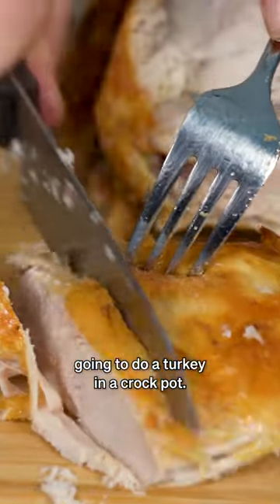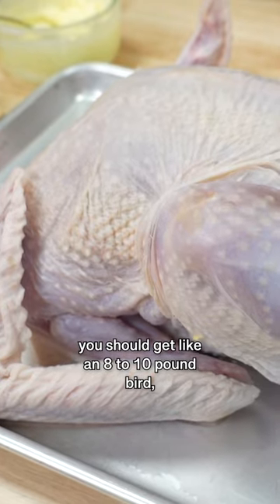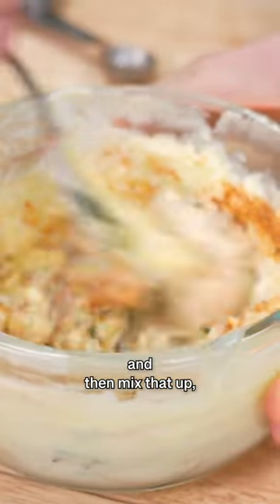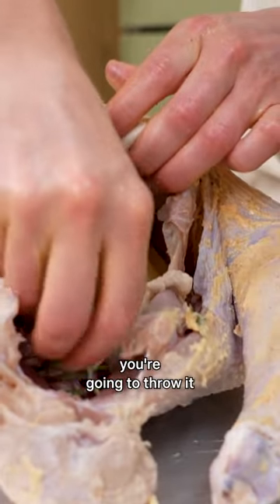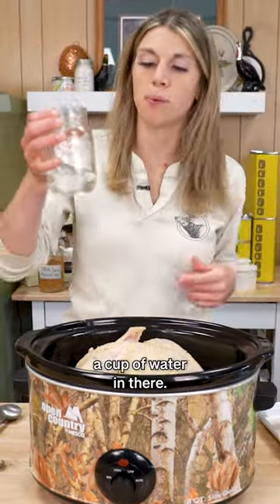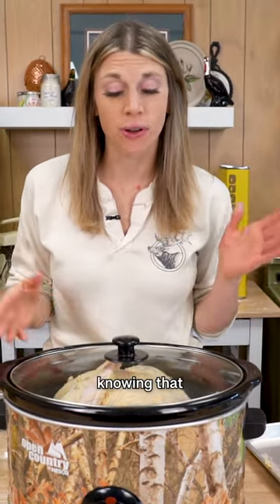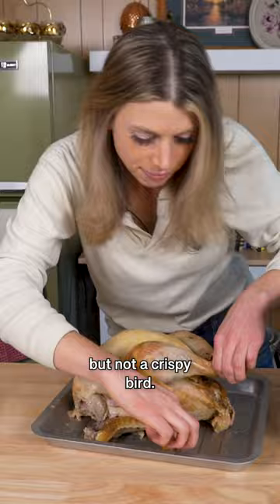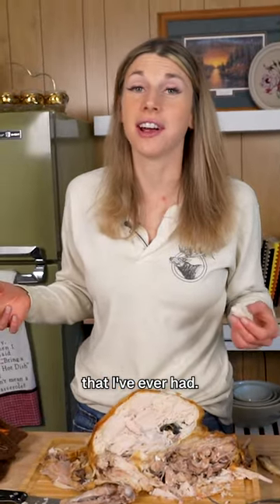Thanksgiving Turkey in a Crockpot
You're gonna need Big Bertha for this one.